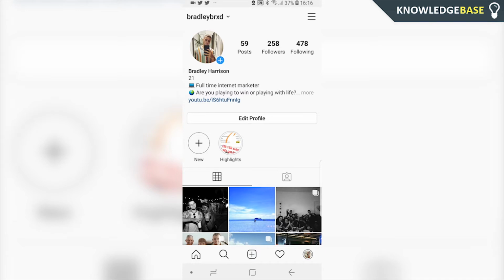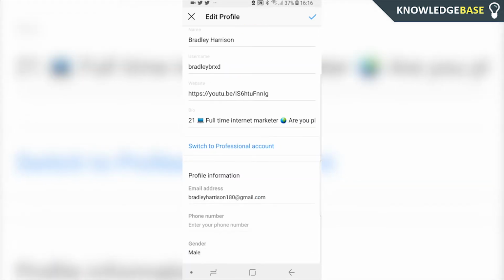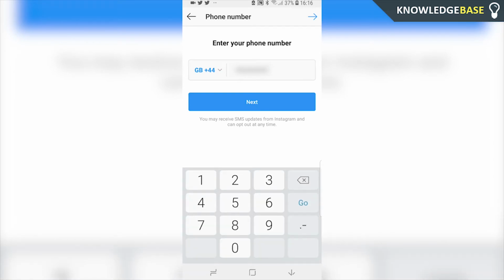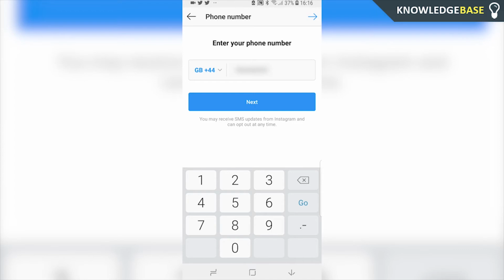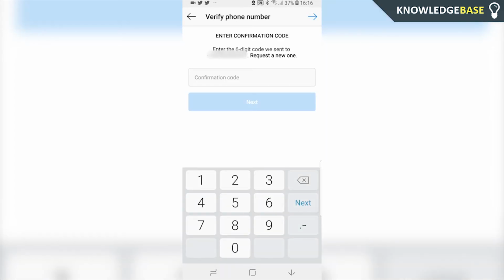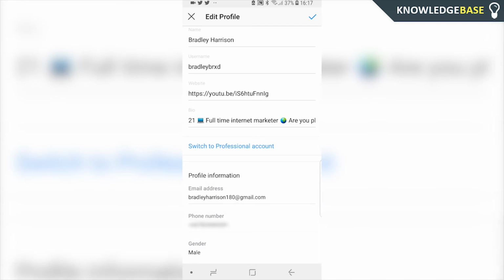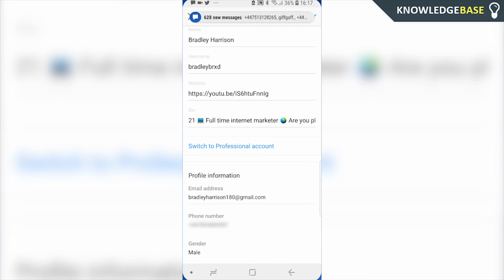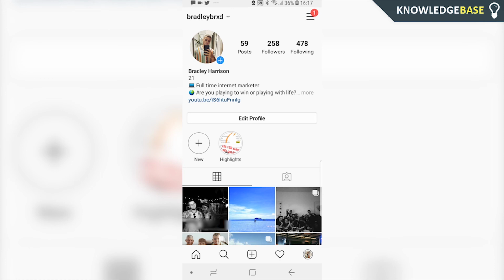How To Change Phone Number on Instagram App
In this video, I show you How To Change Phone Number on Instagram App. Delete or change your number on Instagram after watching this video.

Instagram allows you to delete or change your phone number on the app once you've made an account. Change your phone number on Instagram app in seconds within a couple of clicks. Heres how it can be done.